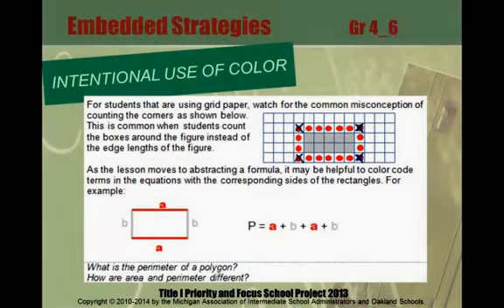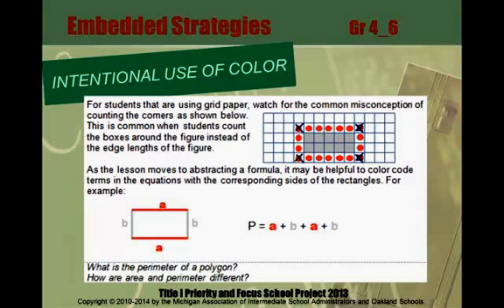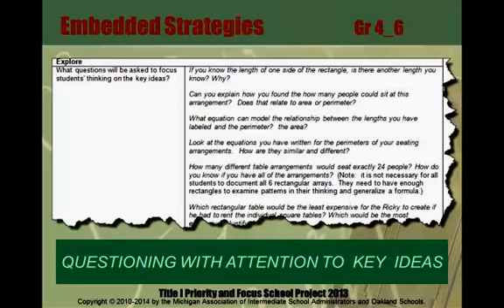MAISA Mathematics - Embedded Accessibility Strategies - Elementary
This video was produced to share the strategies that are embedded in the MAISA Mathematics CCSSI Curriculum Materials.